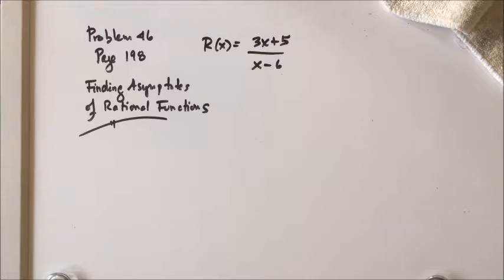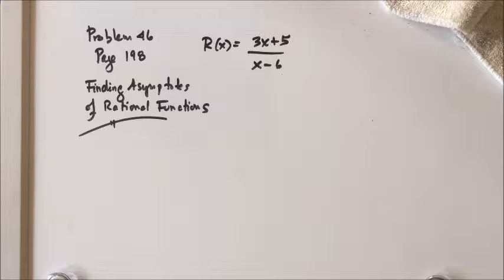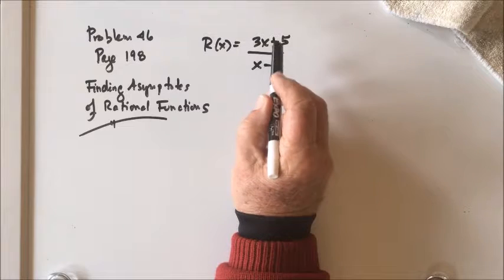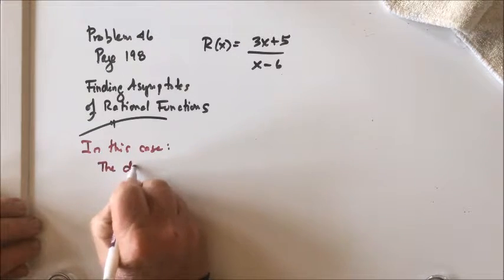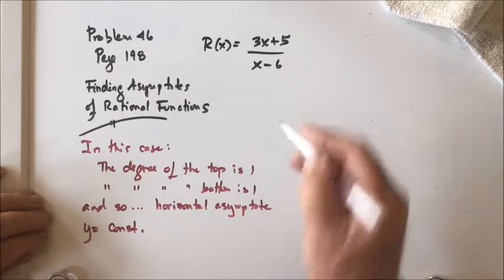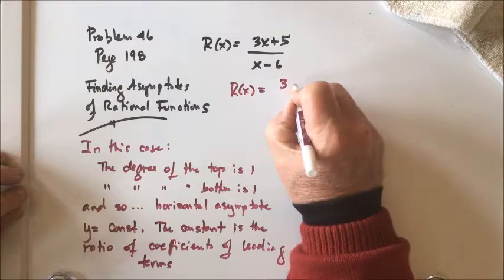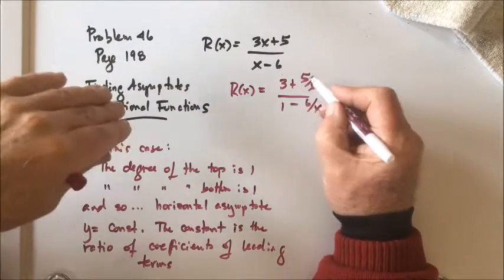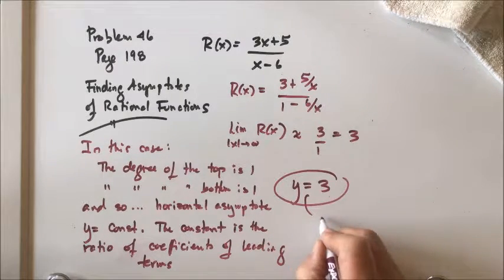Pre Calculus Page 198 Problem 46